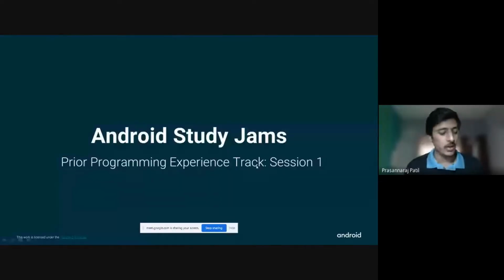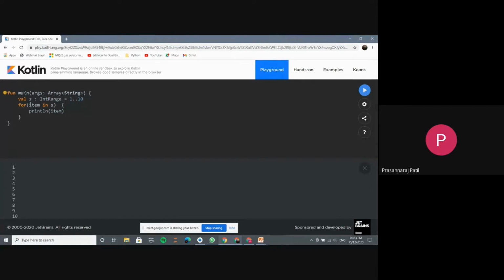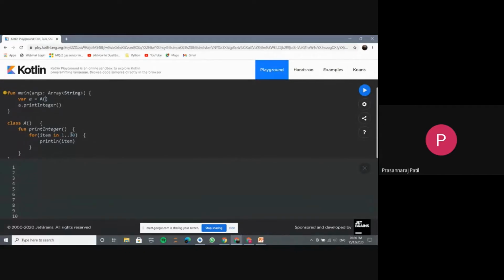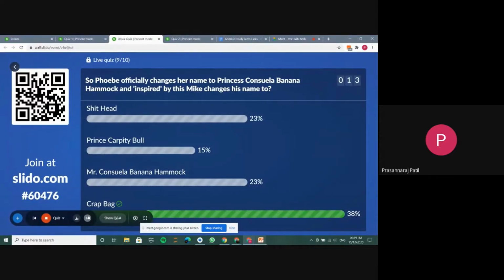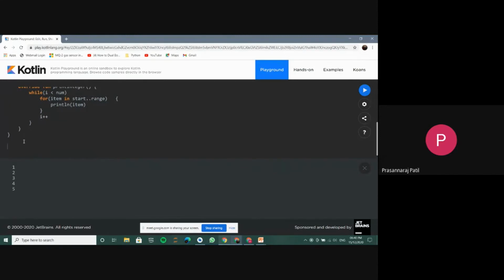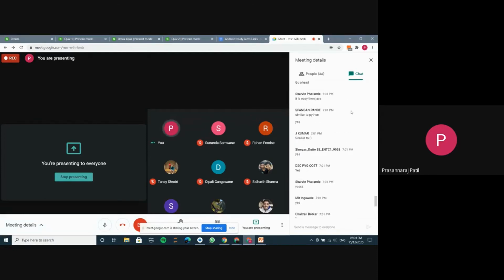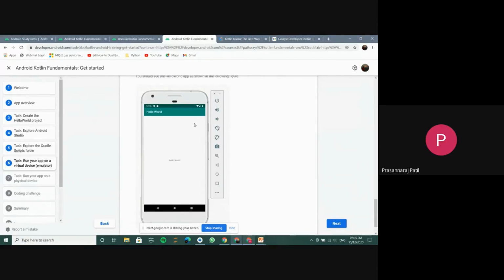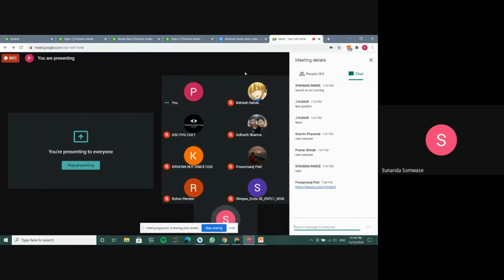Introduction to Kotlin | Developer Students Club | DSC PVGCOET | Learn Android in Kotlin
In this session, an introduction to Kotlin language and the first android application in Android Studio has been covered. Also, how to complete android study jam tracks has been explained.